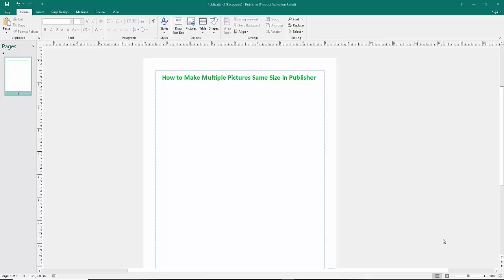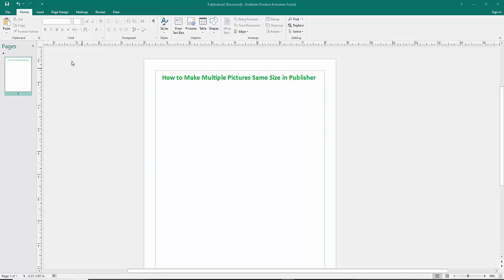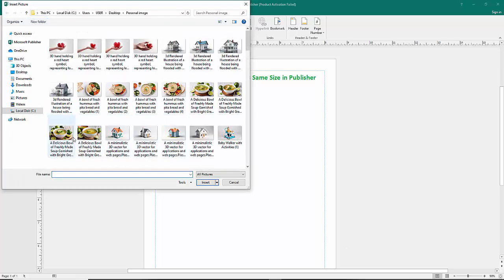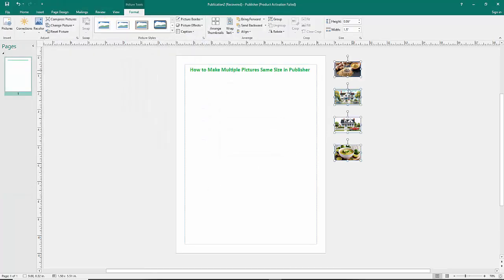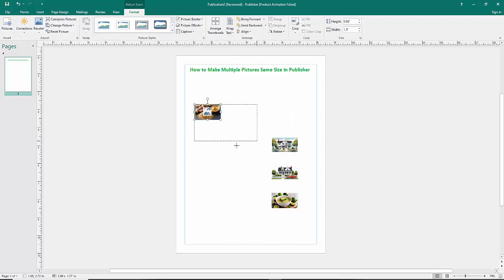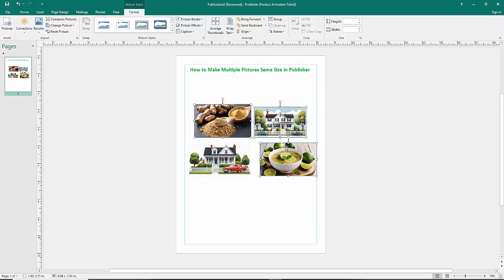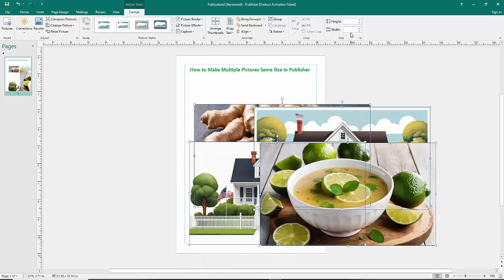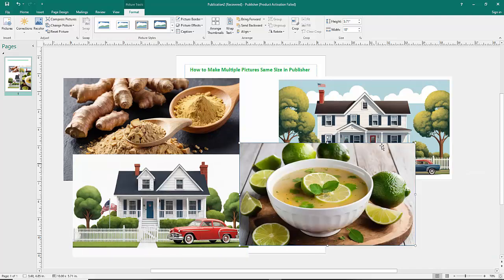How to Make Multiple Pictures Same Size in Publisher Document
📏 How to Make Multiple Pictures the Same Size in Publisher | Easy Tutorial! 🖼️

Want to make all your images the same size in Microsoft Publisher? In this step-by-step tutorial, I'll show you how to resize multiple pictures at once for a clean and professional look in your documents. Whether you're creating a flyer, brochure, or newsletter, this trick will save you time and effort!

🔹 What You'll Learn:
✅ How to select multiple pictures
✅ How to resize them uniformly
✅ How to maintain aspect ratio
✅ Pro tips for designing in Publisher